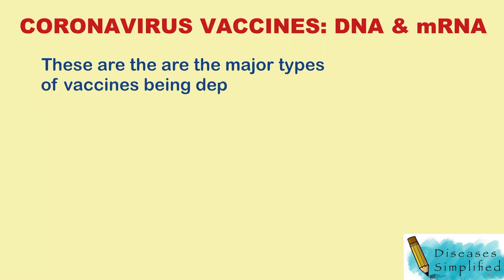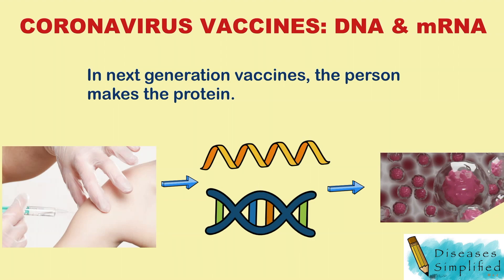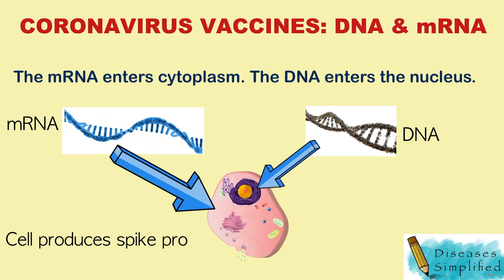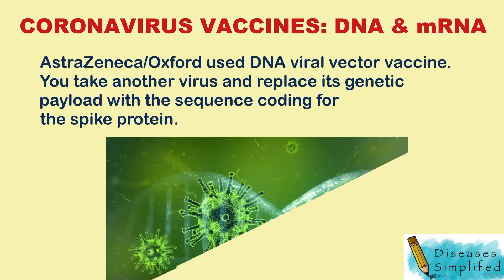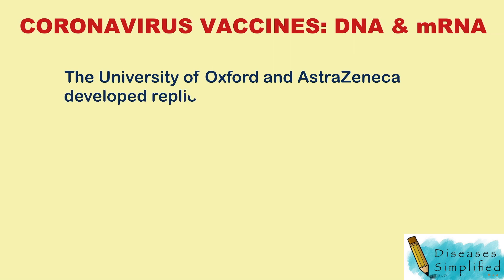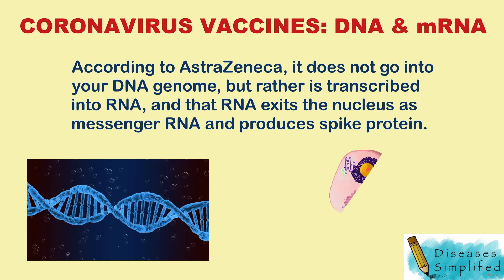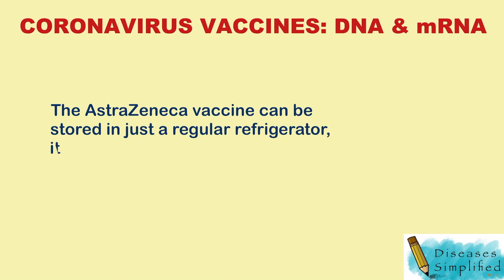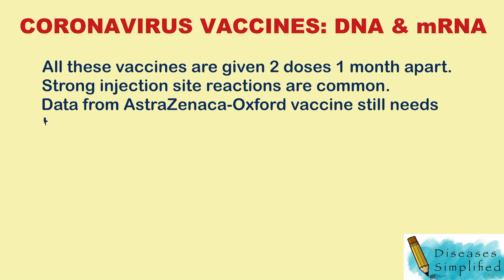Coronavirus Vaccine:DNA & mRNA. AstraZeneca, Pfizer and Moderna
This educational video explains the genetic vaccines using DNA & mRNA.